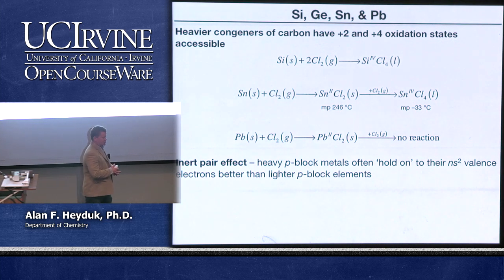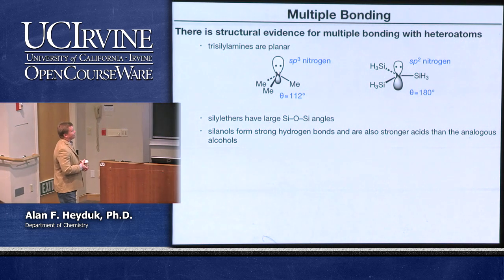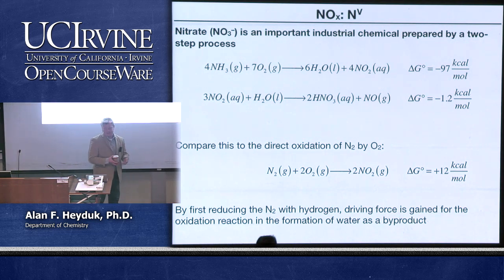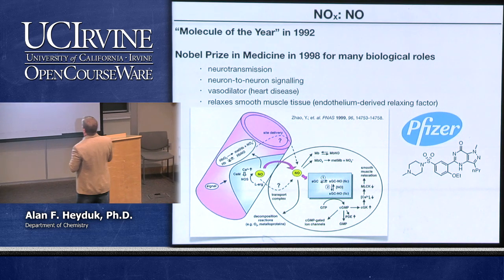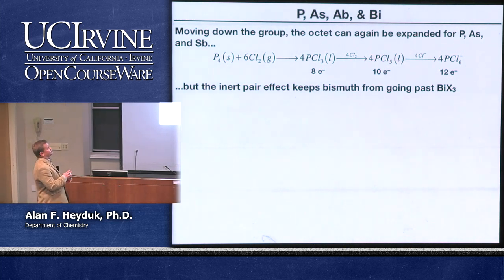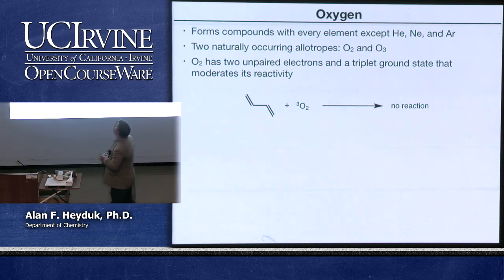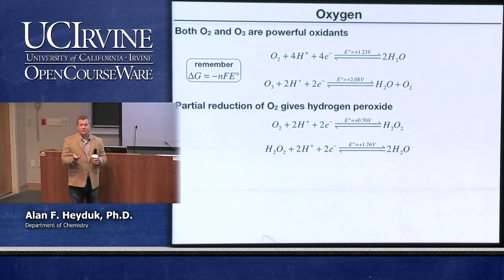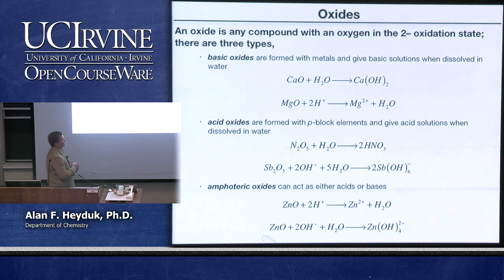Chemistry 107. Inorganic Chemistry. Lecture 19.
UCI Chemistry: Inorganic Chemistry (Fall 2014)
Lec 19. Inorganic Chemistry -- Chemistry of the Main Group Elements -- Carbon Group through Noble Gases
Instructor: Alan F. Heyduk.

Description: This course is an introduction to modern inorganic chemistry. Topics include principles of structure, bonding, and chemical reactivity with application to compounds of the main group and transition elements, including organometallic chemistry.

This video is part of a 29-lecture undergraduate-level course titled "Inorganic Chemistry" taught at UC Irvine by Professor Alan F. Heyduk.

Topic of Index:
00:17-Chemistry of the Main Group Elements: Carbon Group Through Nobel Gases
00:47-Si, Ge, Sn, & Pb
02:22-Group IVA Geometries
04:30-Multiple Bonding
10:45-Nitrogen
12:49-NOx: N^v
15:13-NOx: N^II and N^IV
18:45-NOx: NO
22:11-Low-Valent Nitrogen Compounds
27:23-P, As, Ab, & Bi
32:39-Oxygen
45:21-Oxides

Required attribution: Heyduk, Alan F. Inorganic Chemistry 107 (UCI OpenCourseWare: University of California, Irvine), [Access date].